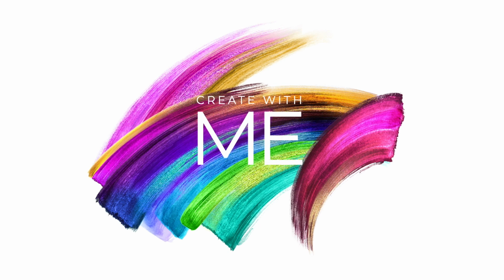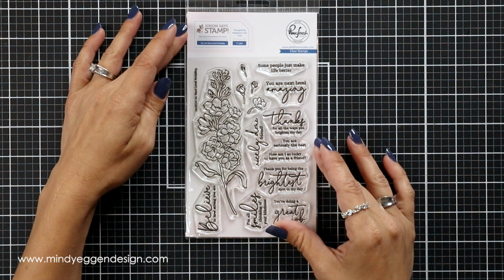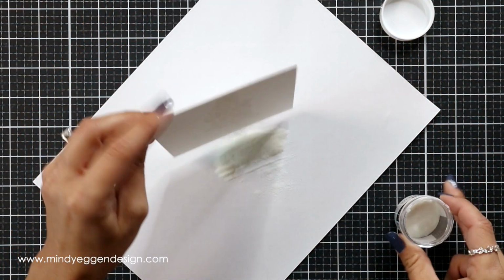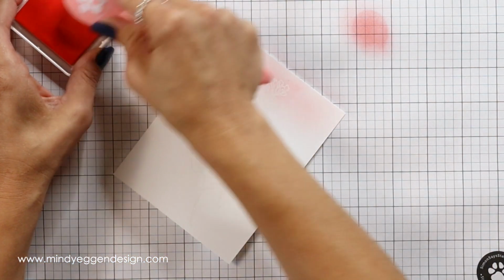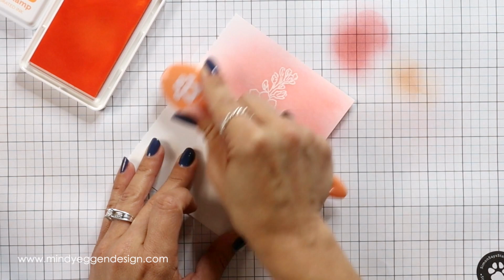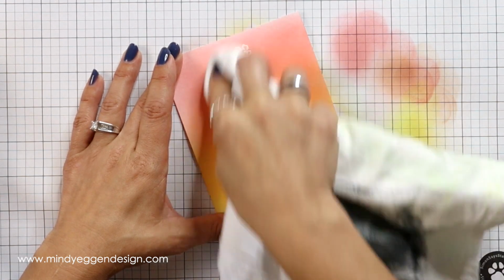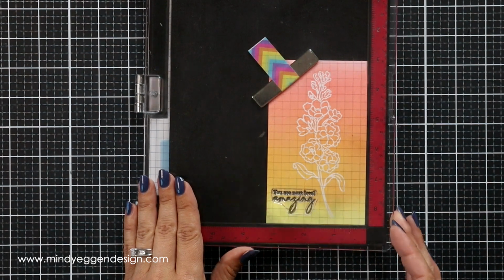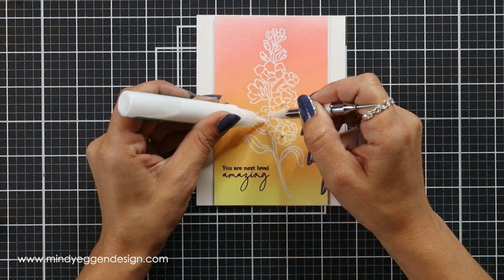Simple Ink Blending For Your Cards with NEW Inks! (STAMPtember® Pink Fresh Studio)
Simon Says Stamp and Pink Fresh Studio collaboration set for STAMPtember® 2021. Use this tried and true card making technique in your card designs by doing emboss resist.

• Simon Says Stamp Pawsitively Saturated Ink Pad CHEEKY ssk001 Stamptember

• Simon Says Stamp Blending Brush LARGE CHEEKY st0048 Stamptember

• Simon Says Stamp Pawsitively Saturated Ink Pad PEACHY ssk013 Stamptember

• Simon Says Stamp Blending Brush LARGE GRAPEFRUIT st0050 Stamptember

• Simon Says Stamp Pawsitively Saturated Ink Pad LEMONADE ssk010 Stamptember

• Simon Says Stamp Blending Brush LARGE CITRINE st0051 Stamptember

• Hero Arts EMBOSS ULTRA FINE CLEAR EMBOSSING POWDER PW111

• Simon Says Stamp LARGE GRID PAPER Pack Pad SGRID1 The Color of Fun

Some of the products in today's video were sent to me by Simon Says Stamp. Your support helps me to keep bringing you new projects and videos. Thank you!